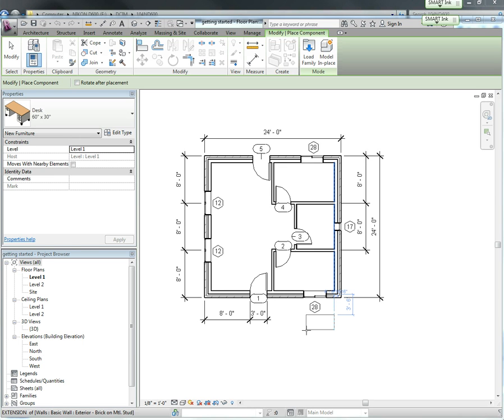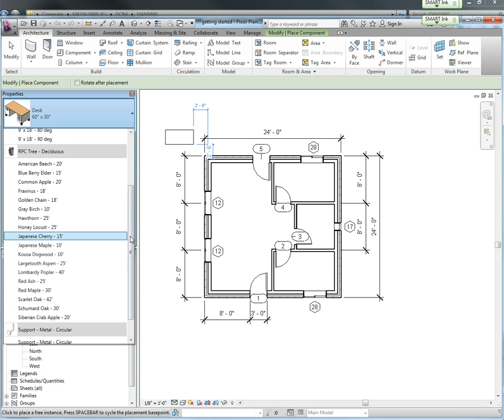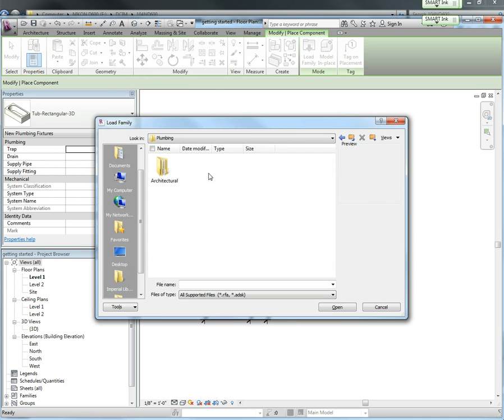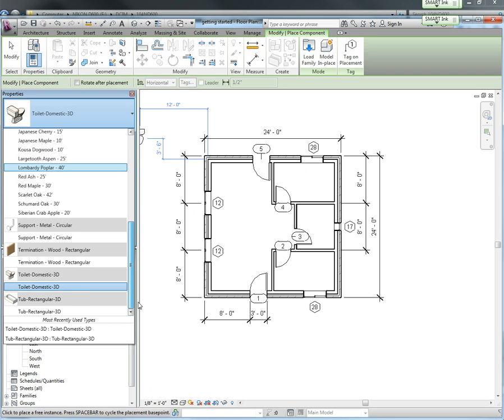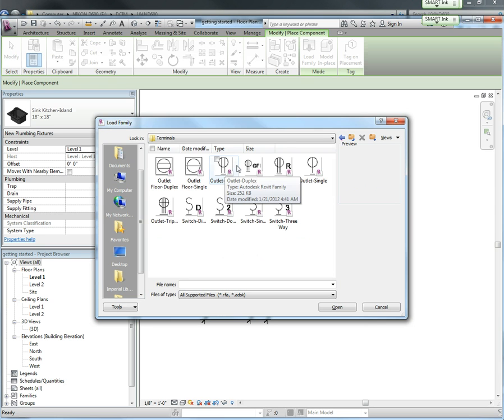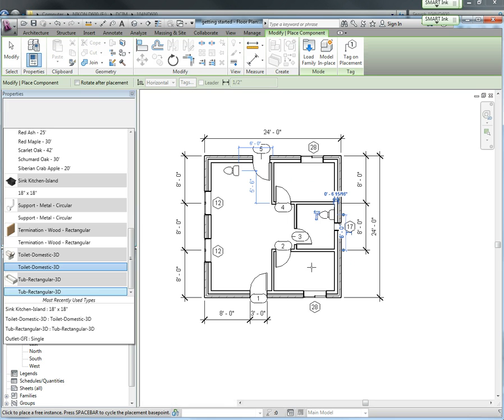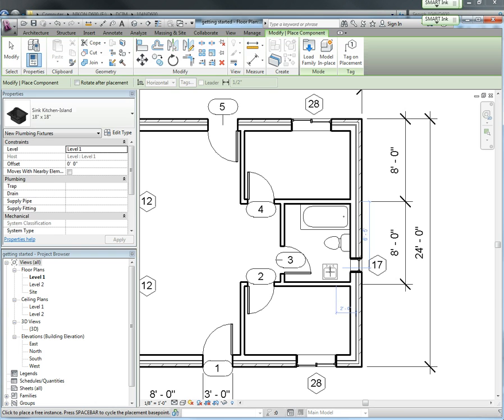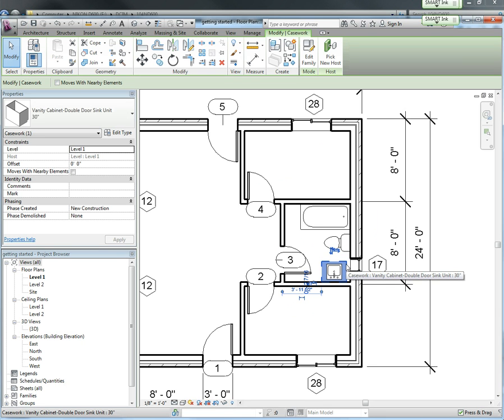Revit Tutorial 5